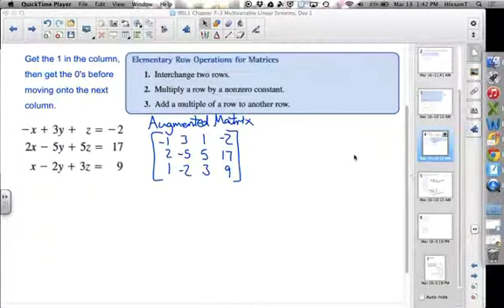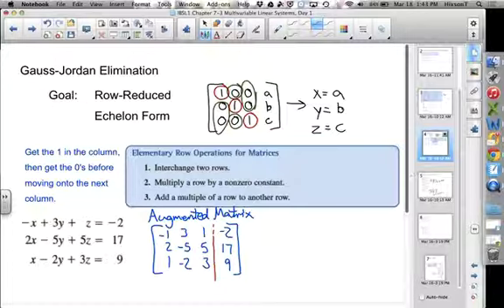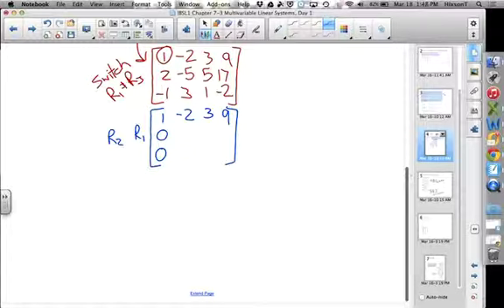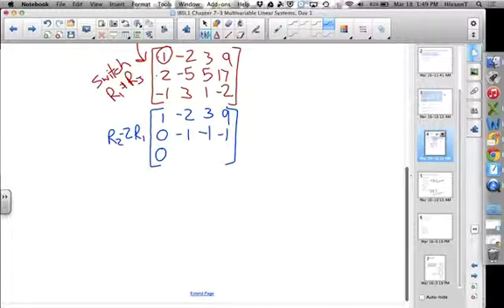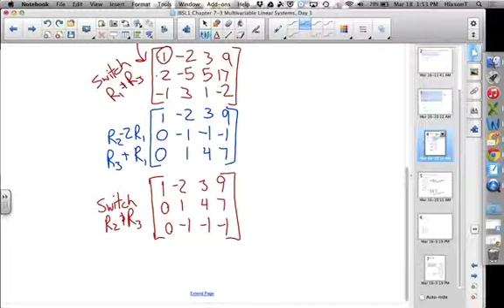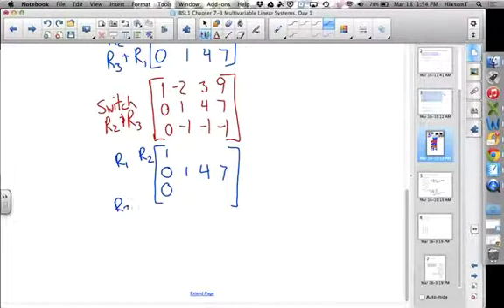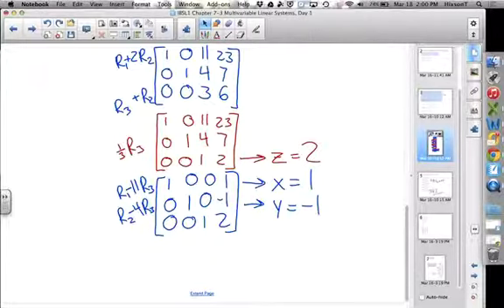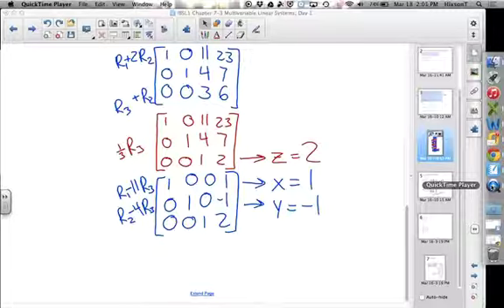SL1 Chapter 7 3 Multivariable Linear Systems RREF Example